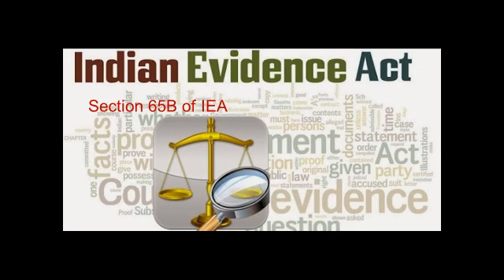Audiobook Section 65B Evidence Act